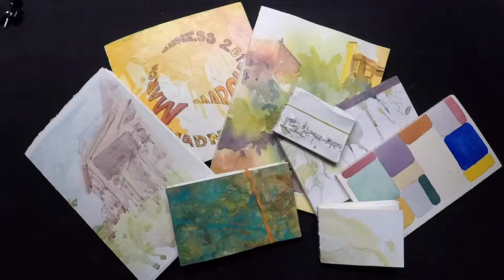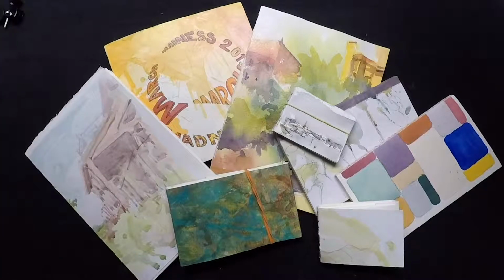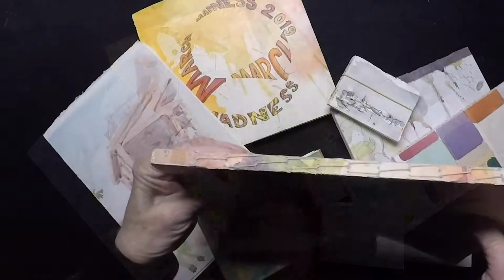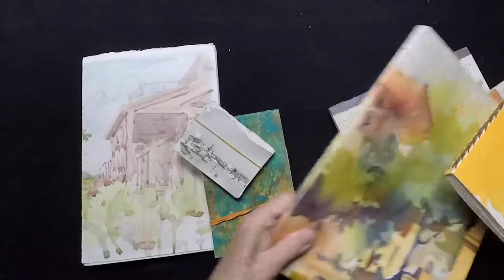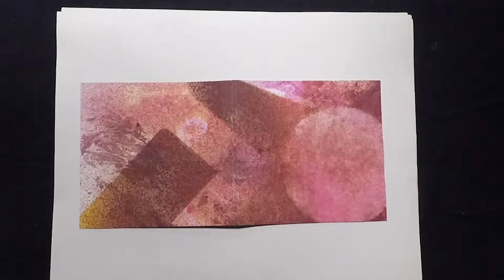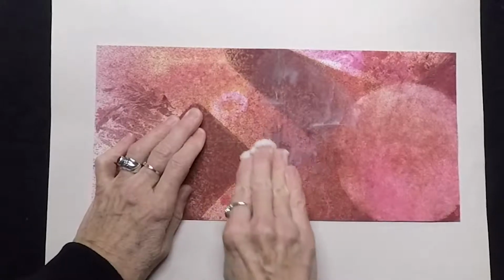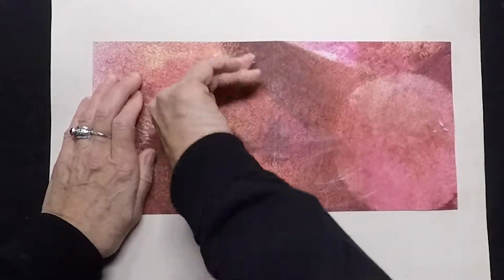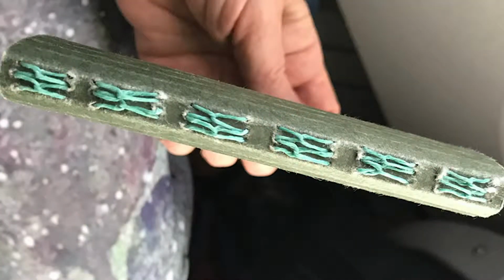Bookbinding Cold Wax to seal watercolor covers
How to apply Dorland's wax medium to a watercolor painting to use as a cover for a handmade sketchbook.